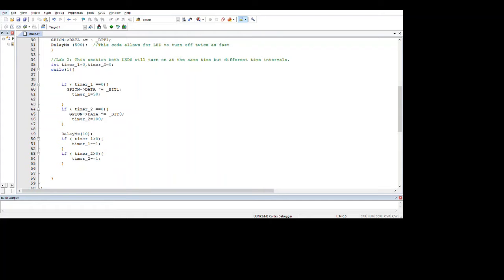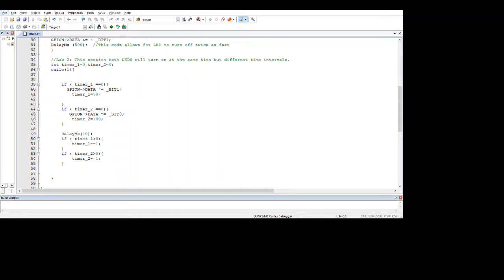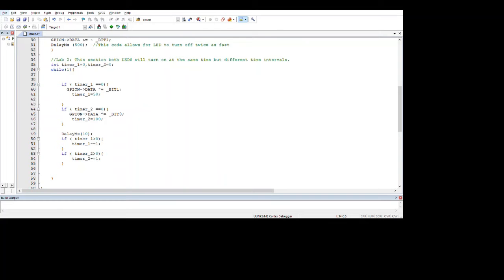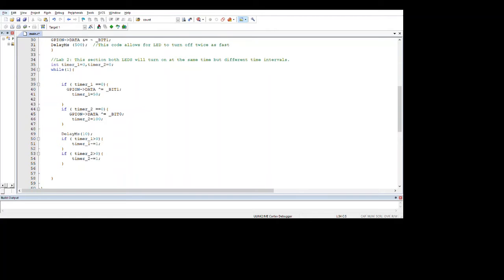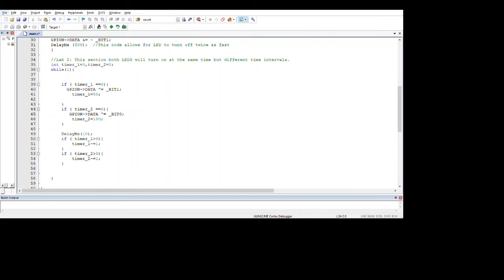Lab1 Experiment 2: Two LEDs Blinking at Different Time Intervals